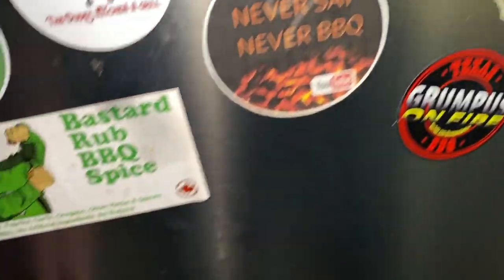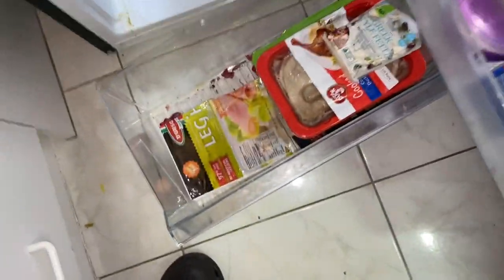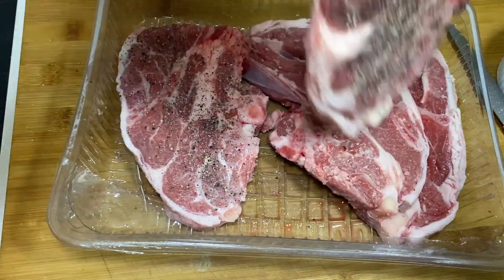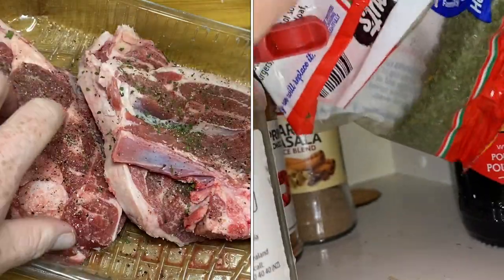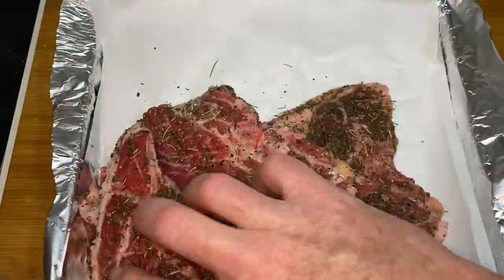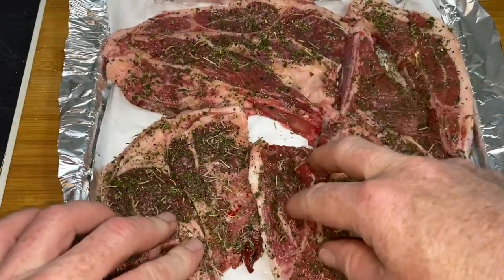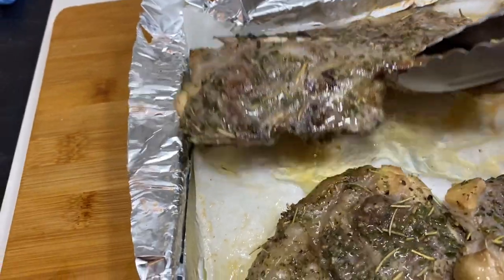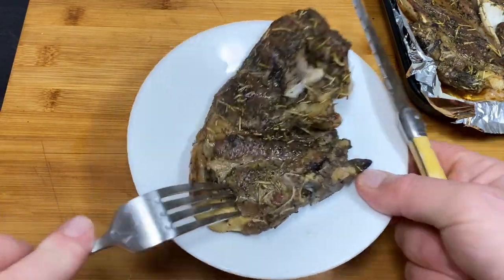Tray Baked Lamb Chops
Tasdaz Downunder The Lambington video.